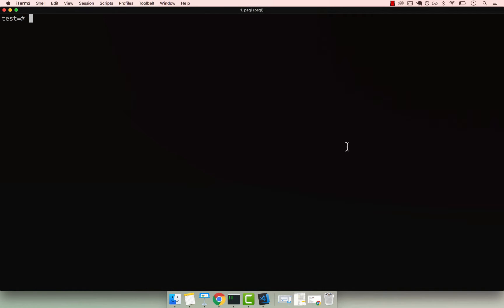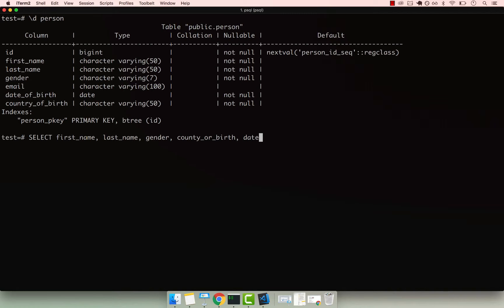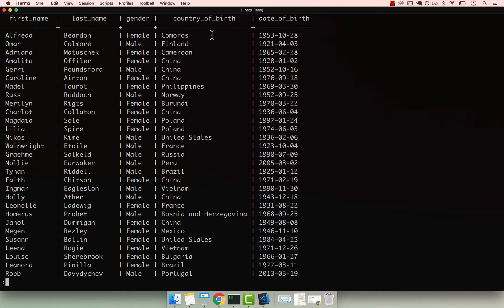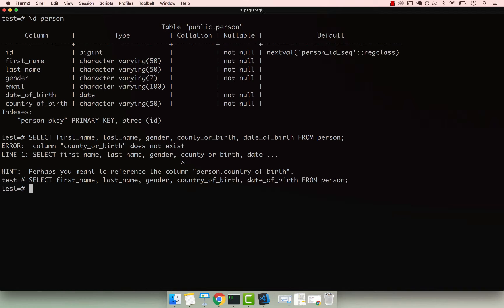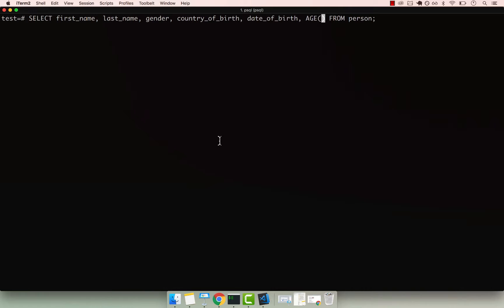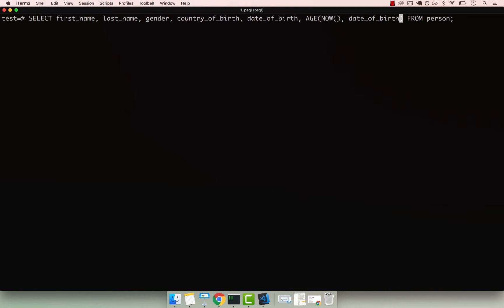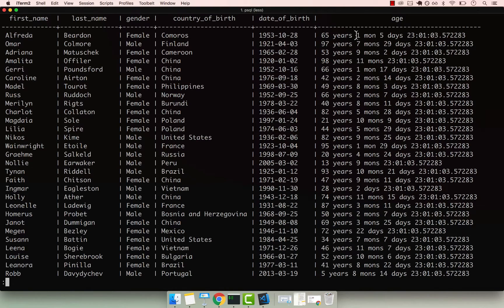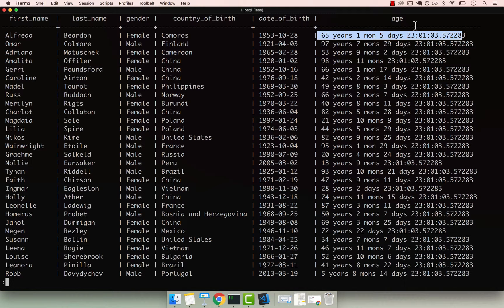PostgreSQL: Age Function | Course | 2019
In this video you will learn about Postgres Age Function to get data of birth for a given timestamp.